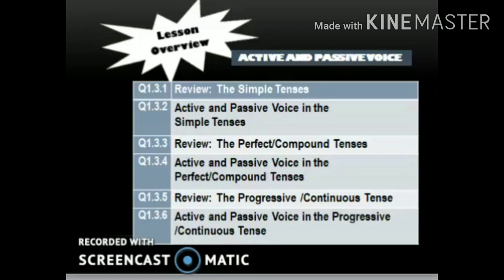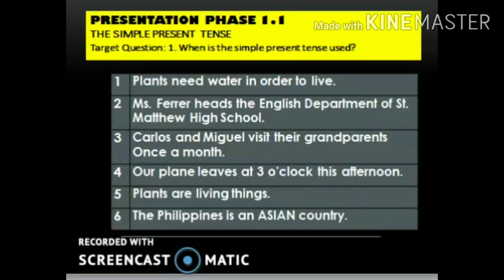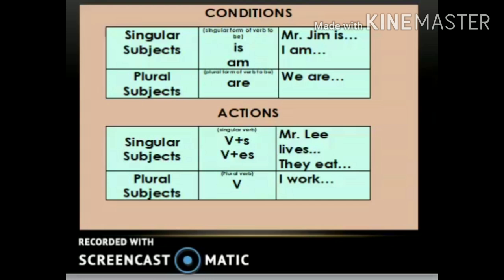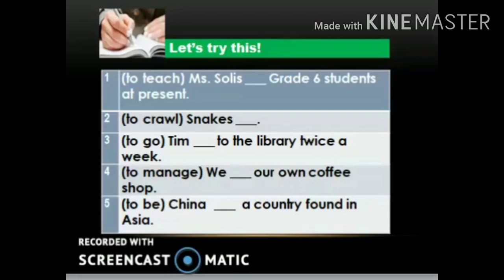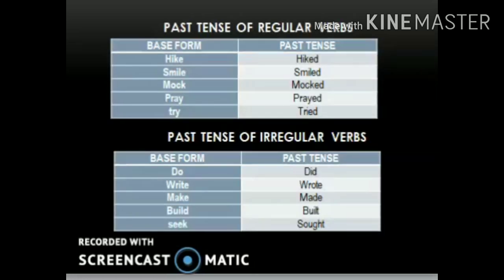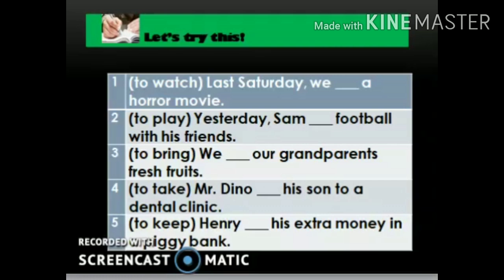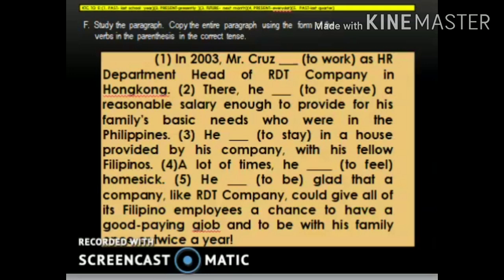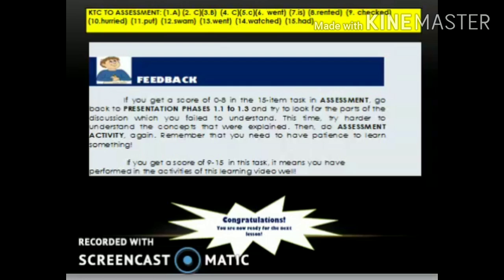ENGLISH 7 Q1.3 REVIEW OF SIMPLE TENSES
This is a review lesson about Simple present, simple past and simple future tense recommended for learners before studying active and passive voice.

MELC-based_lesson

SHOULD YOU DESIRE TO HAVE A COMPLETE LIST OF LEARNING VIDEOS IN ENGLISH THAT I MADE (TOPICS, THEIR YOUTUBE LINKS AND GRADE LEVEL), FEEL FREE TO NOTIFY ME BY WRITING YOUR REQUEST IN COMMENT BOX.
Please comment if you think this video can be helpful to your students. THANKS! More power, happy teaching and God bless!